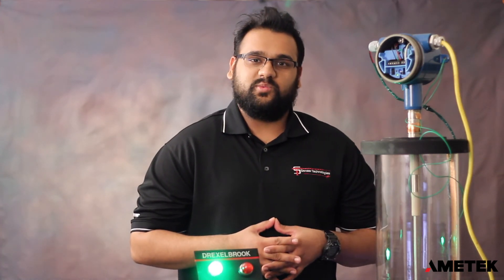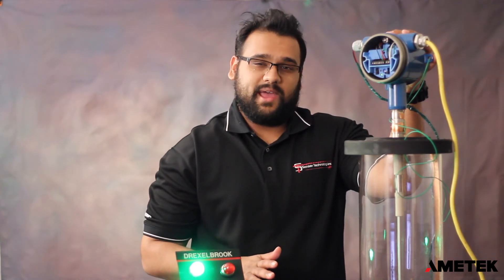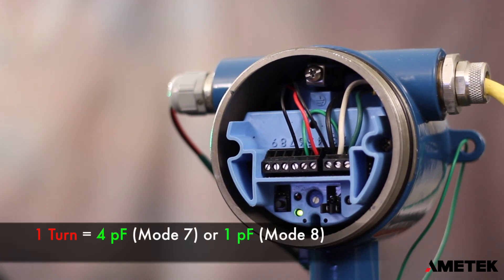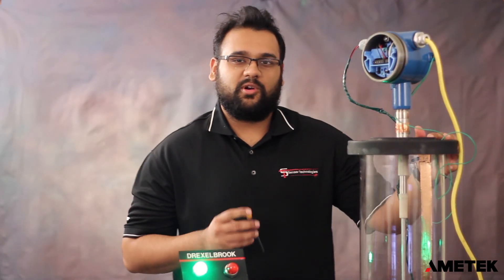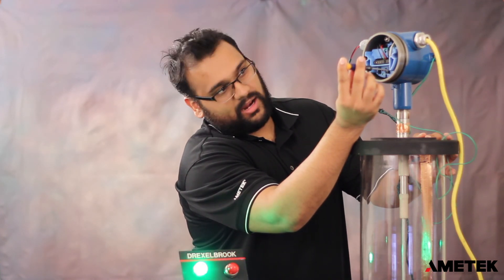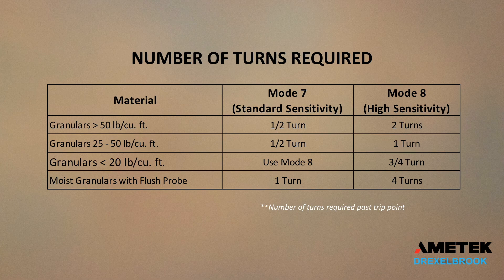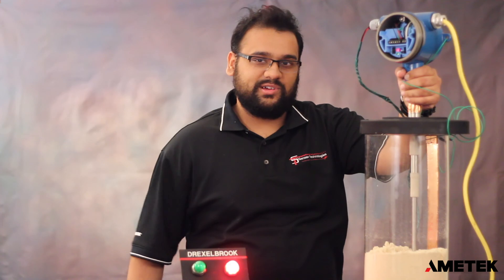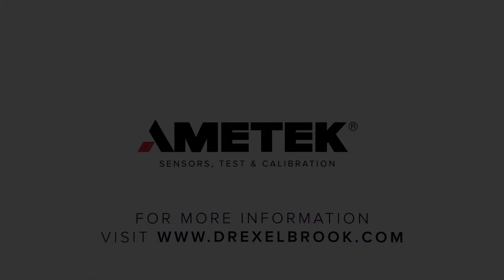Drexelbrook ThePoint, Manual Calibration in Granulars When You Cannot Move Level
Learn how to calibrate ThePoint level switch, when measuring in granular. This tutorial demonstrates how the calibration is performed on the level switch. Calibration can be performed in 2 ways, this video demonstrates how it is performed when the level can not be moved